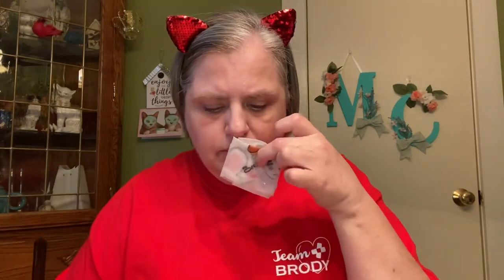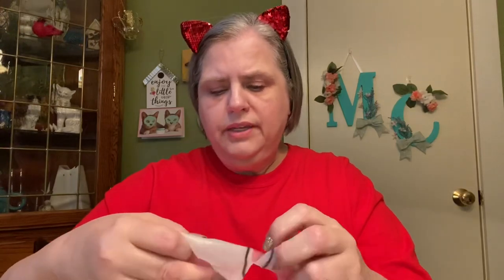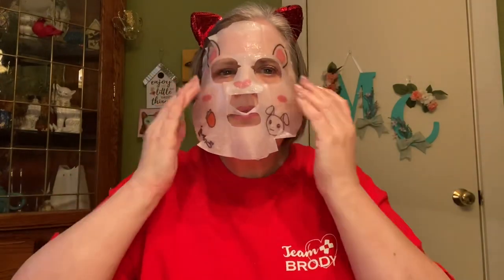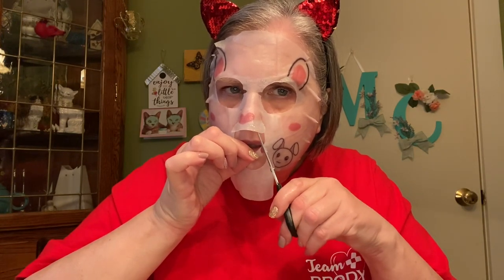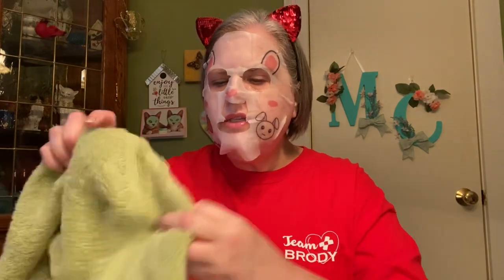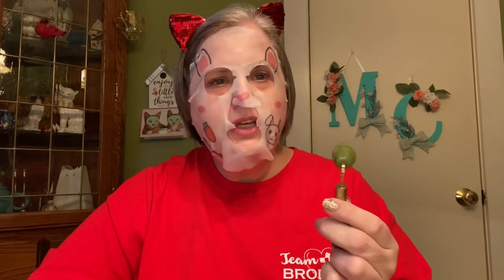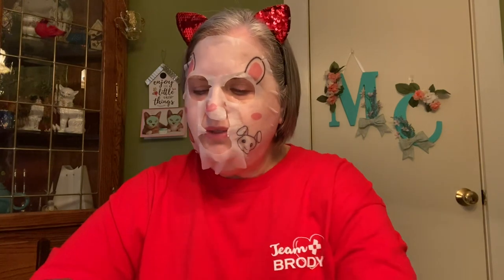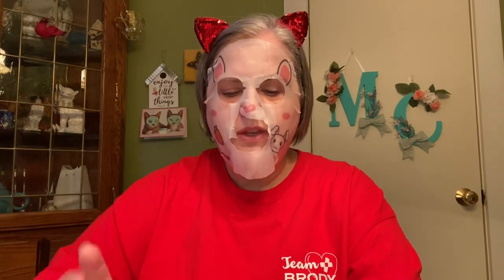SPECIAL MASK MONDAY with EMILY & KATIE’S CORNER OF THE WORLD 🎂🎉🥳🎁♥️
Katie’s Corner of the World

WiBargain

Friend Mail:
Mary Flanagan